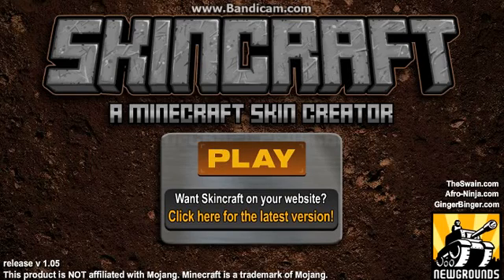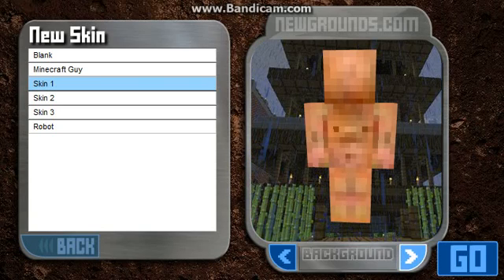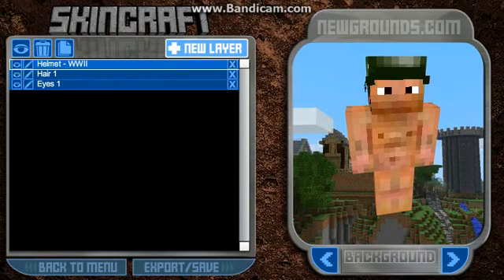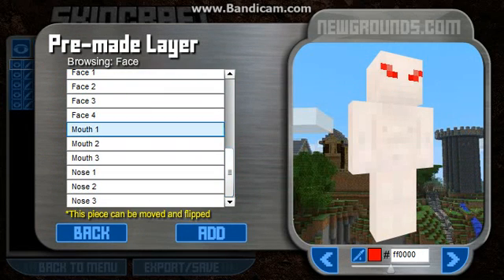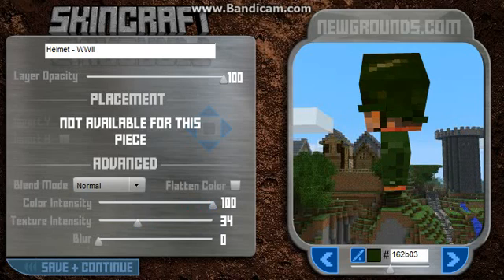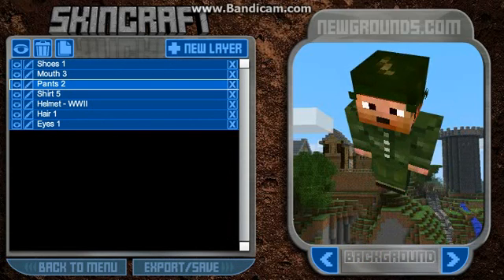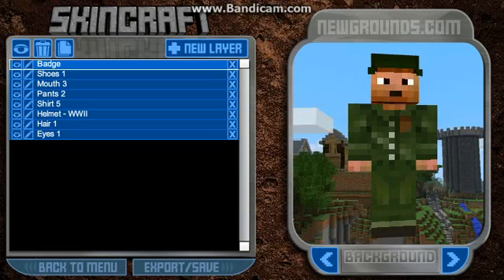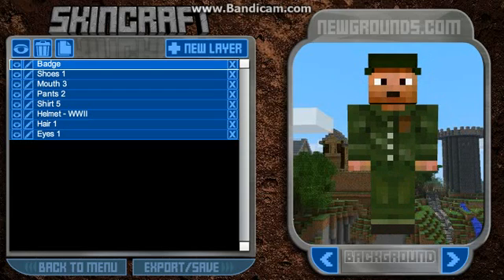How to make your own minecraft Skin - No Download (/)